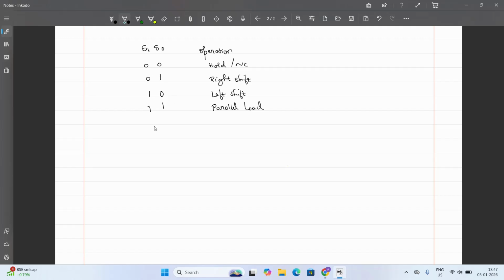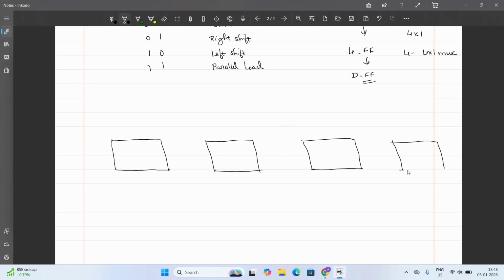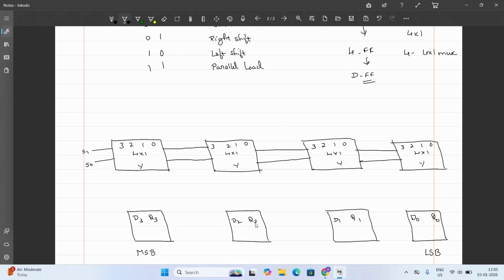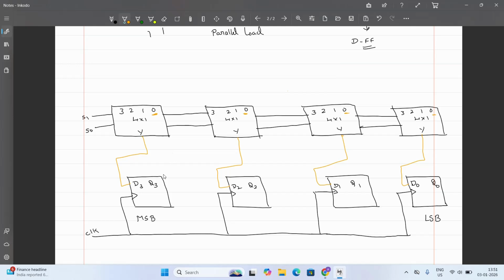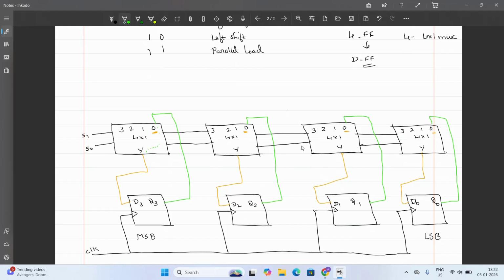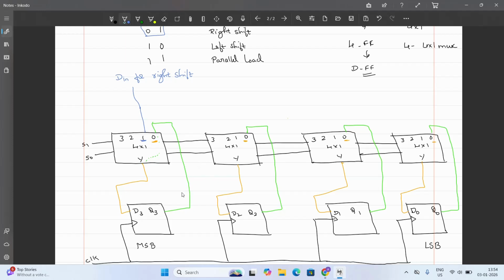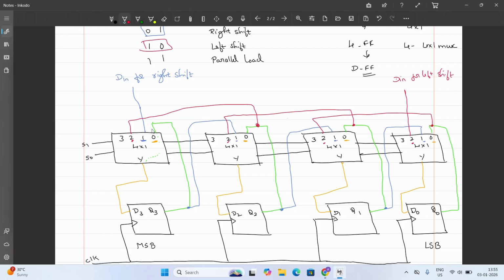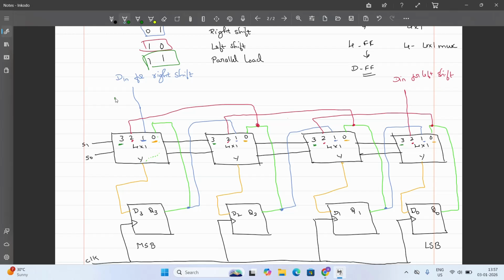Universal Shift Register Design | DSDV - Part 11